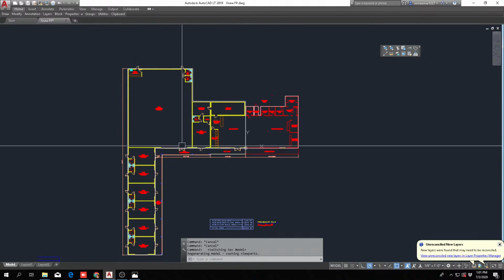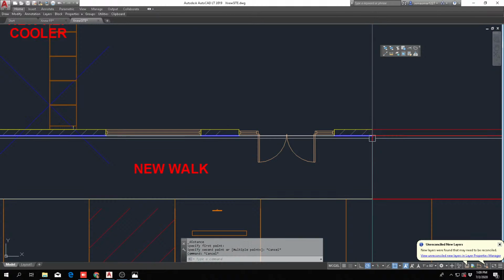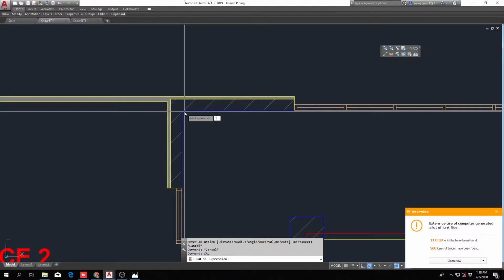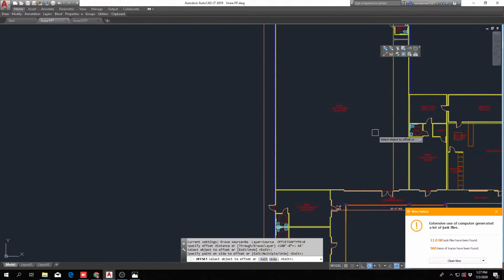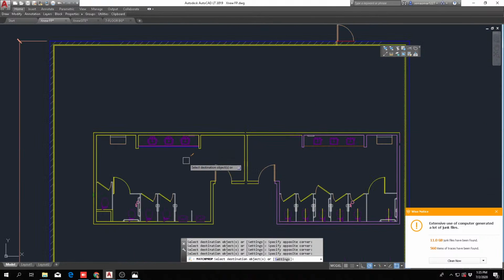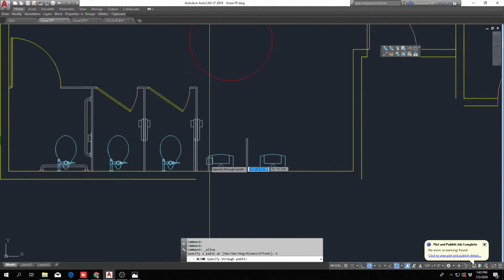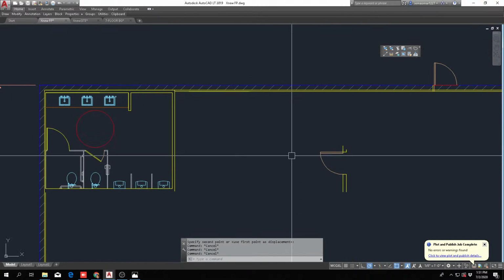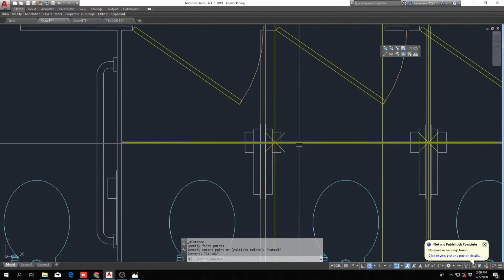DESIGNING A LEASE SPACE PLAZA - SPACE PLANING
WHAT TO THINK ABOUT WHEN DESIGNING A COMMERCIAL BUILDING.  HOW TO LAYOUT YOUR PARKING.